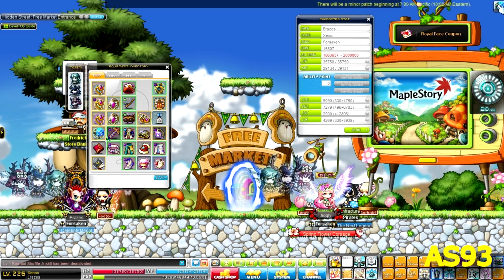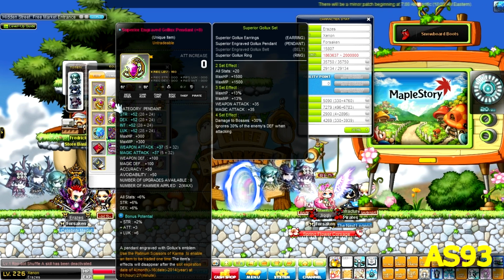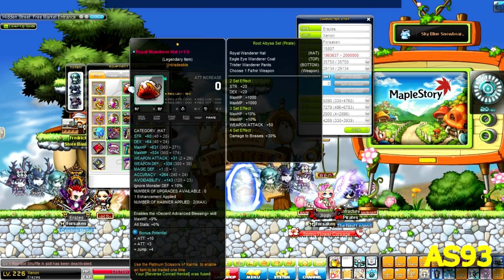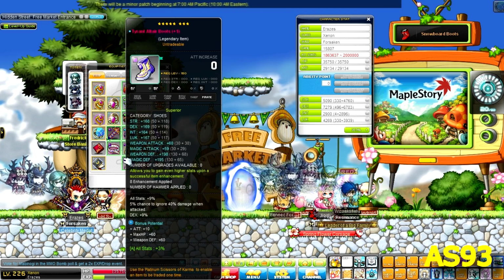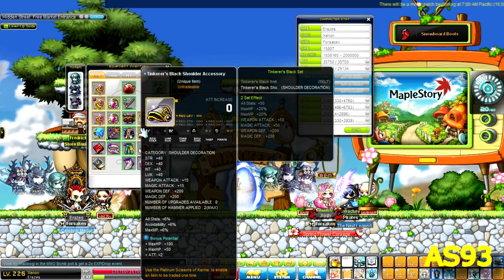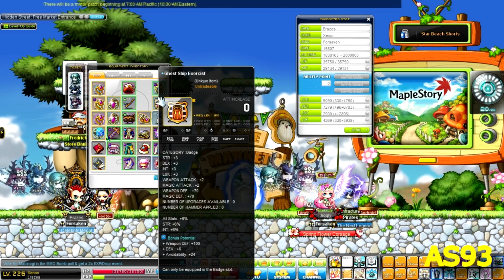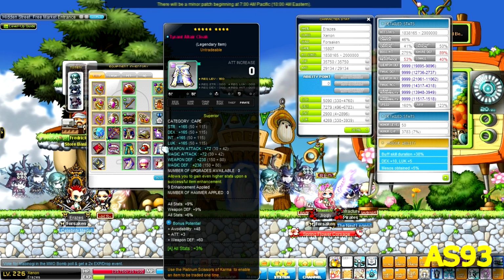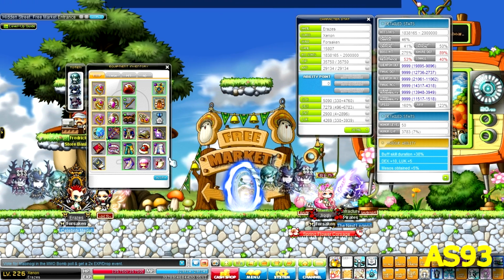[Maple Story] Erazes Equipment and Stats!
Its been requested a numbers of times so here you go! :)